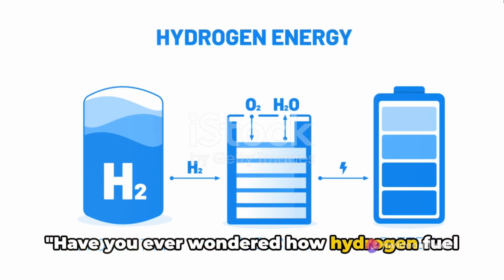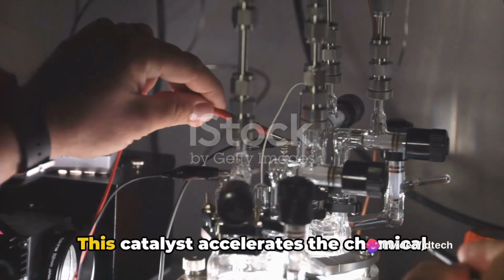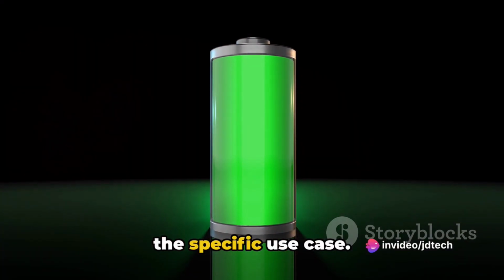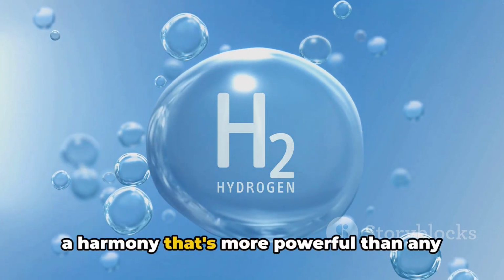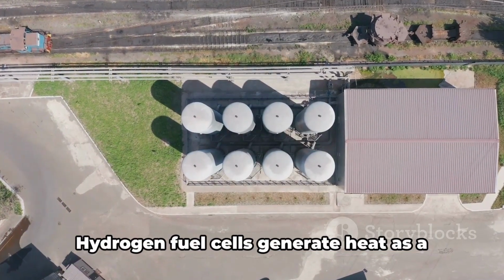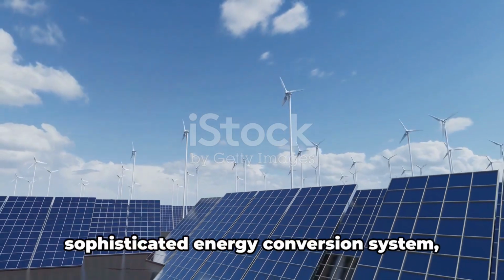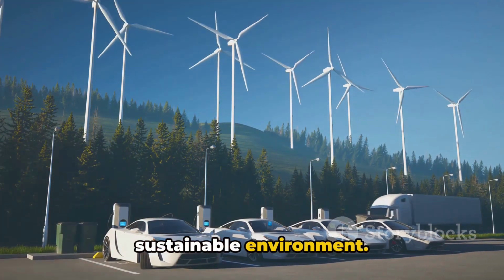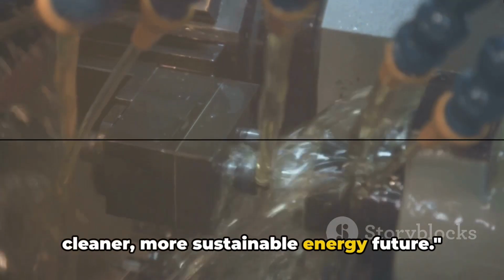Hydrogen Fuel Engines_ The Future of Clean Energy.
Hydrogen fuel engines, also known as hydrogen fuel cells, are a type of power system that converts hydrogen gas and oxygen from the air into electricity, with water vapor as the only byproduct. Here's an overview of how they are made:

1. **Electrode Fabrication**: Hydrogen fuel cells consist of several layers, including electrodes (anode and cathode), electrolyte, and separators. The electrodes are typically made of porous materials coated with catalysts, such as platinum, to facilitate the chemical reactions.

2. **Electrolyte Production**: The electrolyte is a substance that allows ions to move between the electrodes. Different types of fuel cells use different electrolytes, such as proton exchange membranes (PEM), alkaline, phosphoric acid, molten carbonate, or solid oxide.

3. **Assembly**: The electrodes, electrolyte, and separators are assembled into a stack, with each layer carefully aligned to ensure proper functioning. Gaskets and seals are used to prevent gas leaks.

4. **Stack Integration**: Individual fuel cell stacks are then integrated into a larger system, depending on the application. This may involve connecting multiple stacks in parallel or series to achieve the desired power output.

5. **Balance of Plant (BOP)**: A hydrogen fuel cell system includes various components collectively known as the balance of plant, including hydrogen storage tanks, oxygen supply systems (usually from ambient air), cooling systems, humidifiers, and controls.

6. **Testing and Quality Control**: Before deployment, hydrogen fuel cell systems undergo rigorous testing to ensure they meet performance, efficiency, and safety standards. This includes testing under simulated operating conditions and quality control checks on individual components.

7. **Deployment**: Once the hydrogen fuel cell system passes testing and quality control, it can be deployed for its intended application. This could range from powering vehicles (such as cars, buses, trains, or even airplanes) to stationary applications like backup power systems for buildings or remote off-grid locations.

8. **Maintenance and Support**: Like any complex system, hydrogen fuel cell engines require ongoing maintenance and support to ensure optimal performance and longevity. This may include periodic inspections, replacement of consumable components, and troubleshooting of any issues that arise during operation.

Overall, the manufacturing process for hydrogen fuel cell engines involves precision engineering, careful assembly, and thorough testing to create efficient and reliable power systems that contribute to cleaner and more sustainable energy solutions.